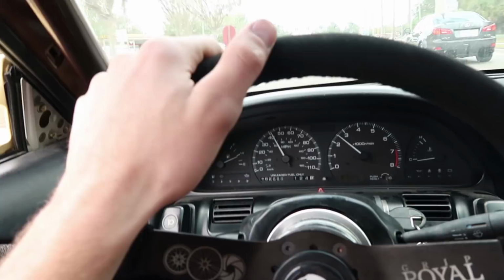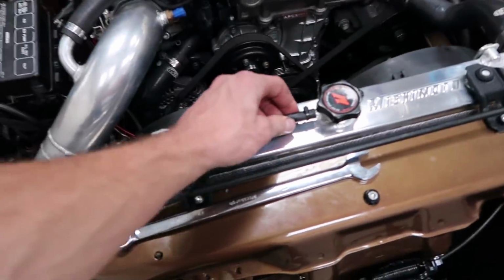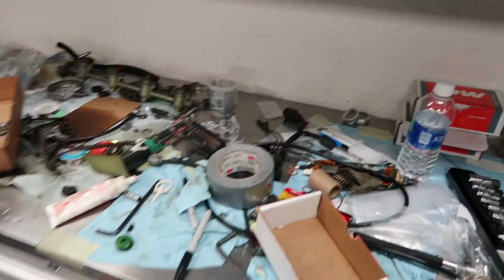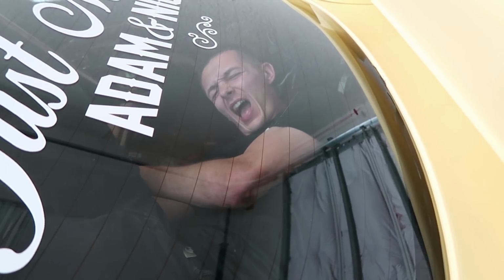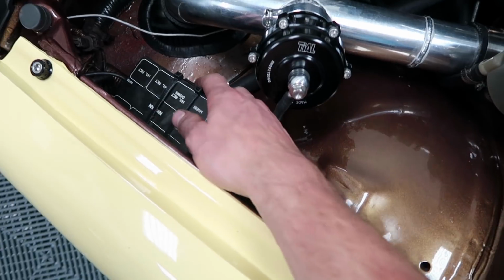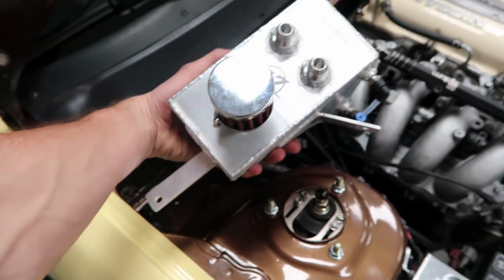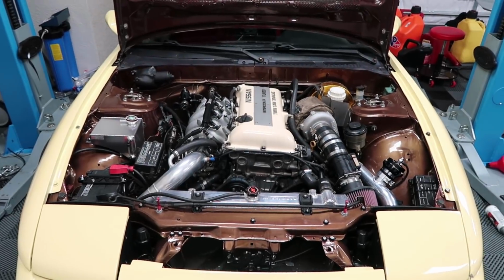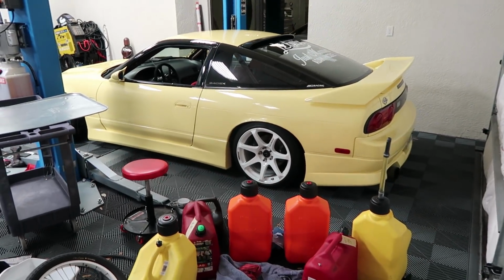SR20 Is Ready to DRIFT!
So pumped! Fingers crossed it holds up :) Going to need some bigger tires!